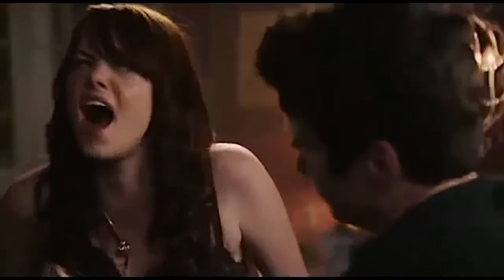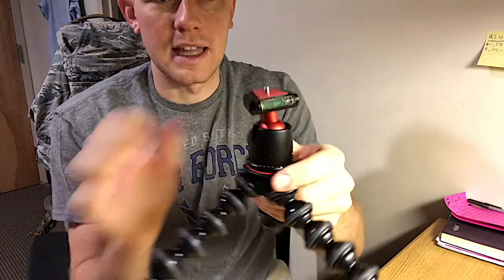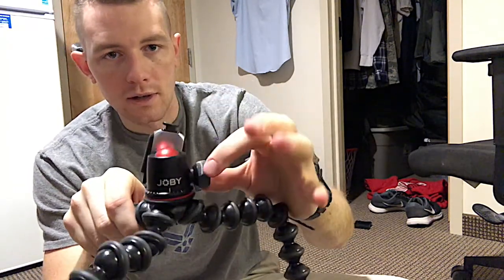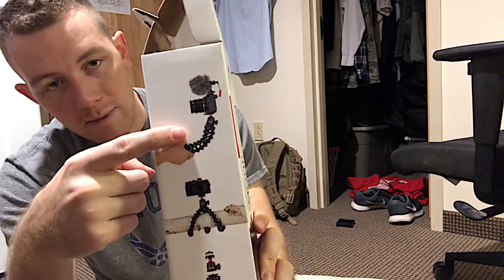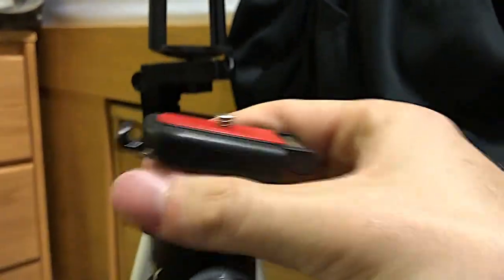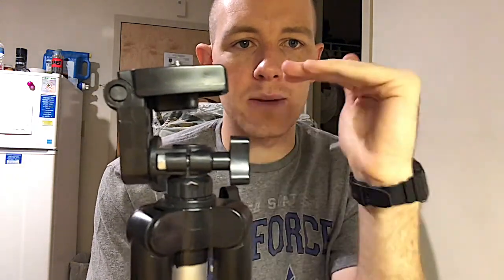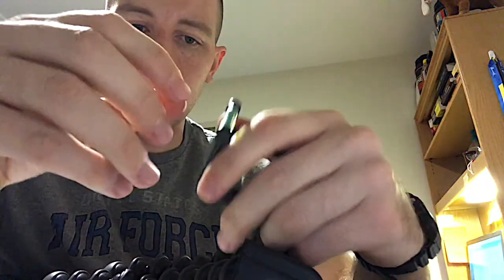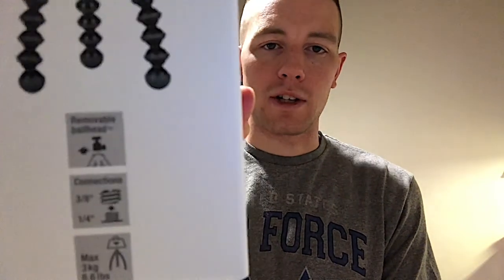Do YOU Need the JOBY GorillaPod 3K?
Hey there! I just recently bought this and was SO excited to open it, I decided to make a video in the process!

This piece of equipment most definitely lives up to all the reviews and compliments I have heard about it. I would recommend this to any and find this to be a "forever" and necessary piece of equipment. I bought mine at BestBuy, but only because I had a gift card...So, find it here on Amazon! 👈 Also, if you're looking for the smartphone mount, no worries!

Nike Men's Large BEAST T-Shirt:

3K JOBY GORILLAPOD TRIPOD:

AMERICAN FLAG FLEECE BLANKET:

AIR FORCE FLAG 3'x5':

ASVAB for Dummies 2017/2018:

THESE RUNNING SHOES:

Currently Reading HIS new book:

I recommend THIS backpack for Tech School!: